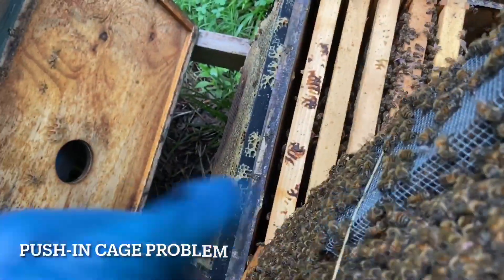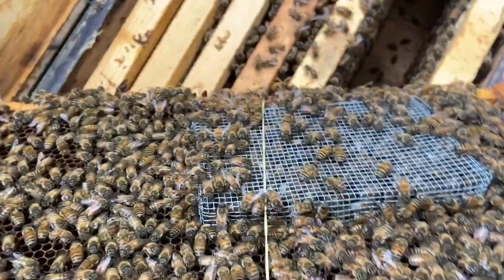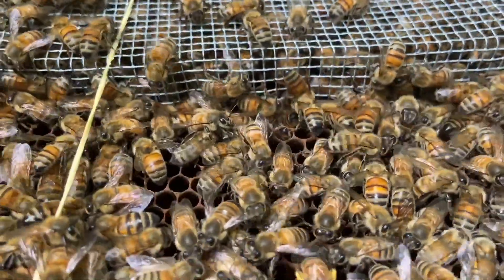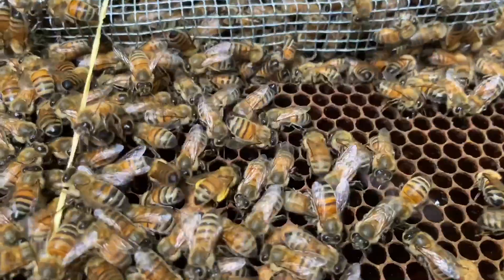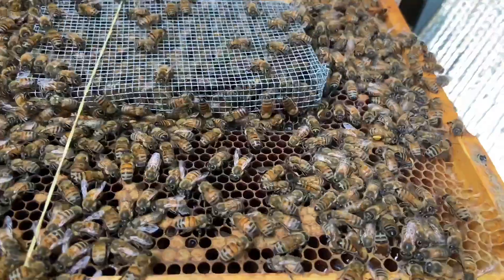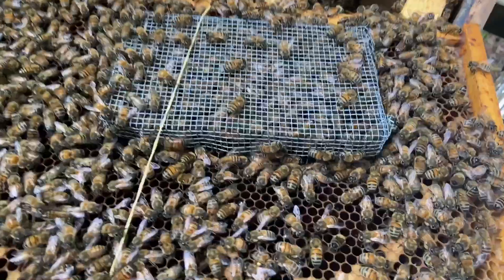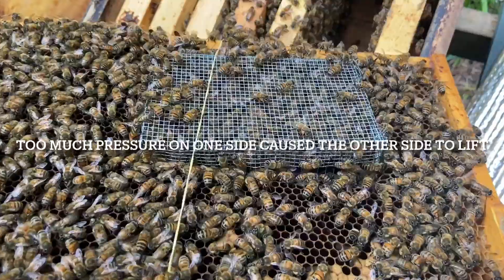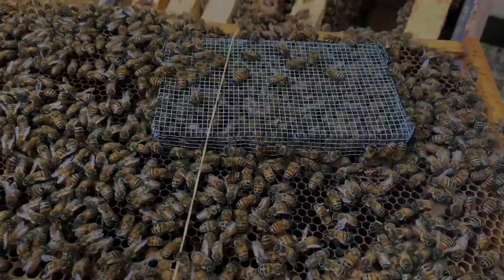Push-In Cage Problem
Improper installation of the push-in cage created a gap that allowed the queen to escape.